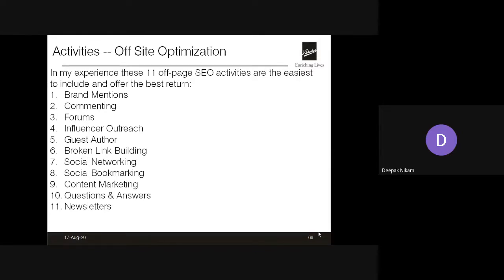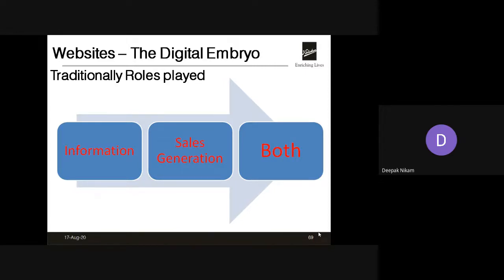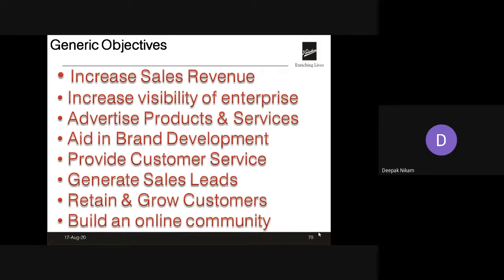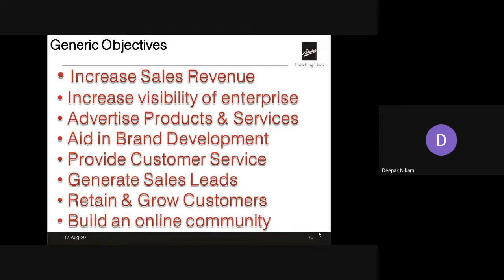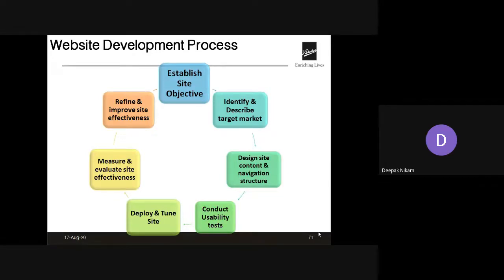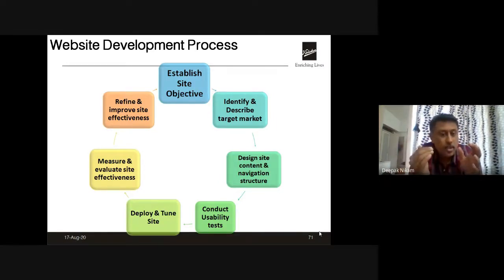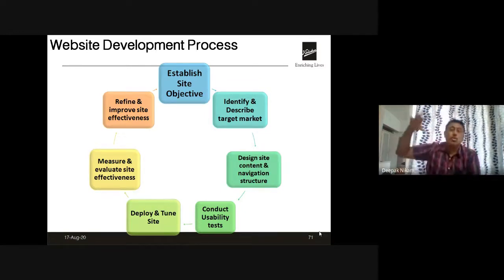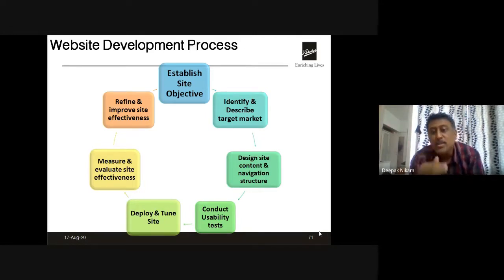Mr. Deepak Nikam, Faculty-KIAMS